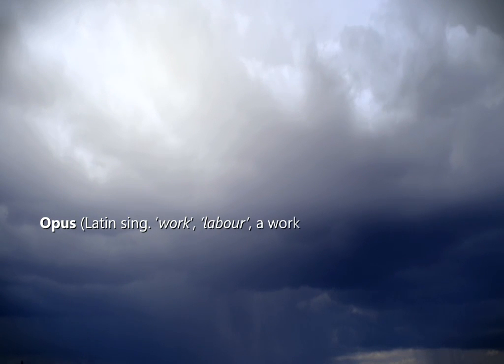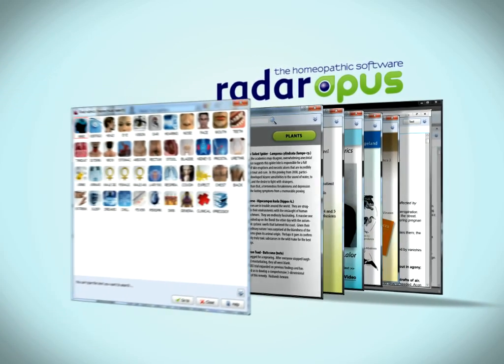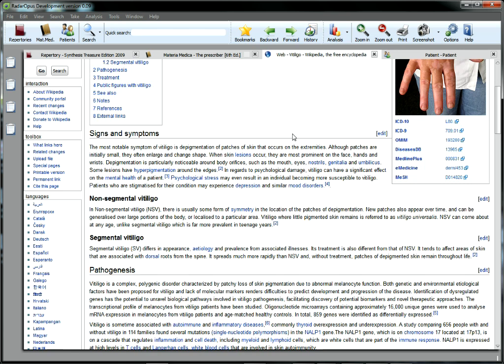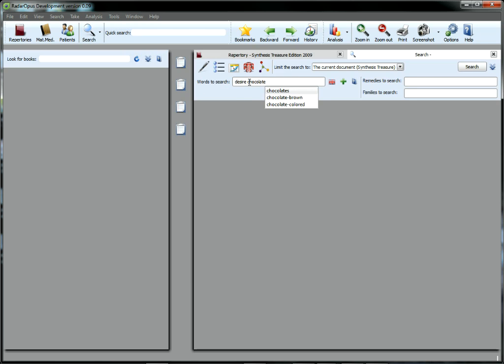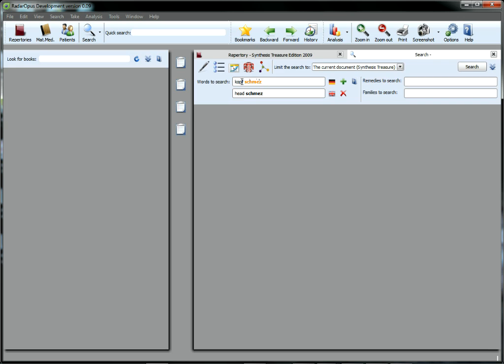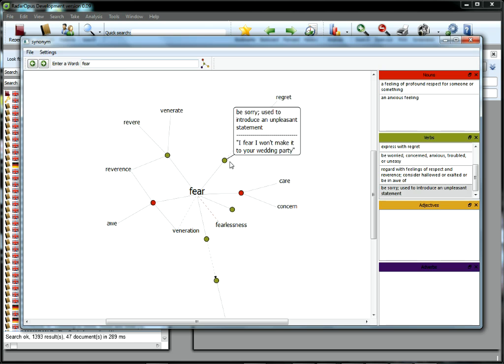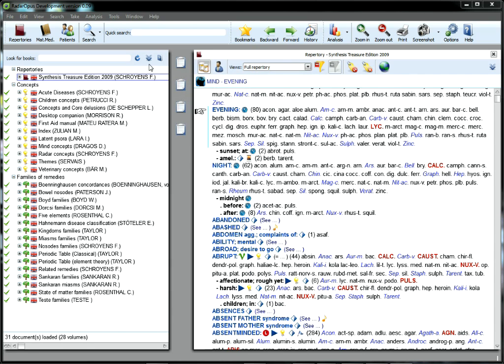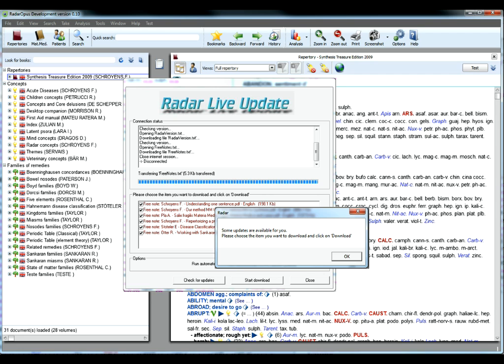RadarOpus for Teachers/Researchers